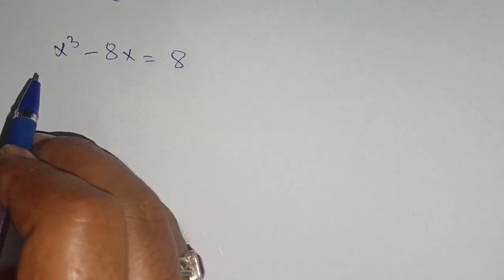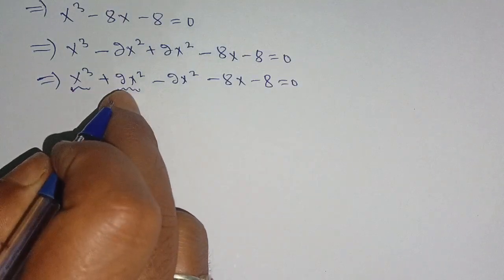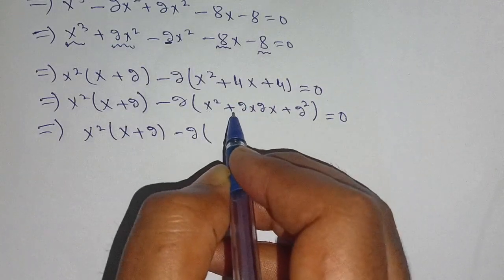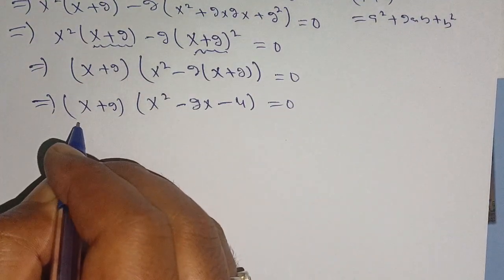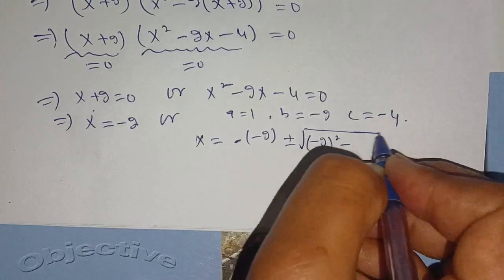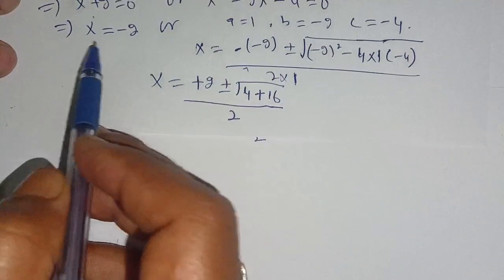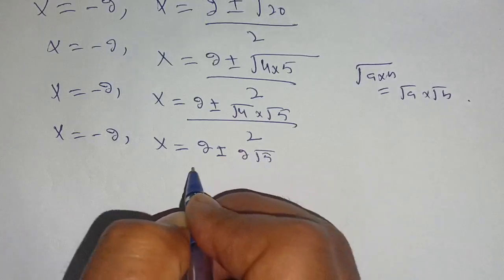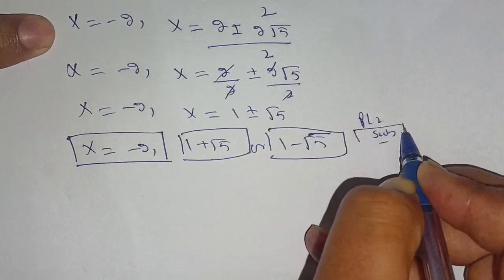A Nice Cubic Olympiad Equation x^3-8x=8